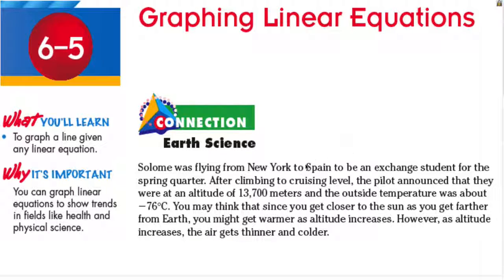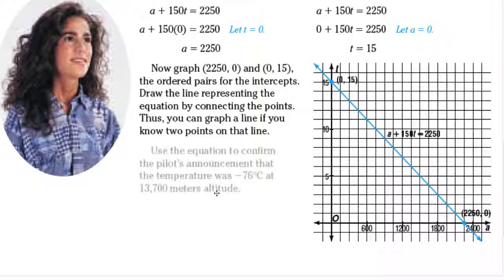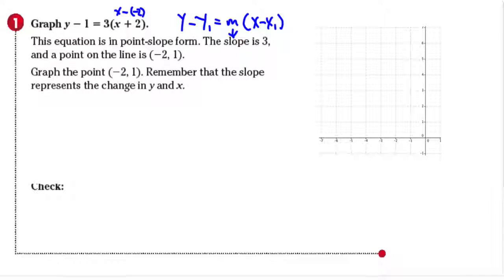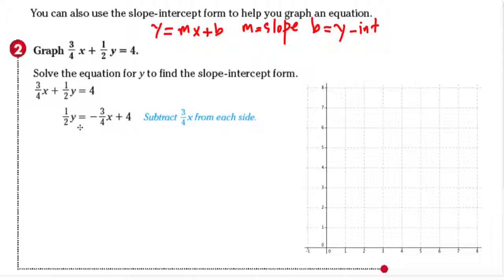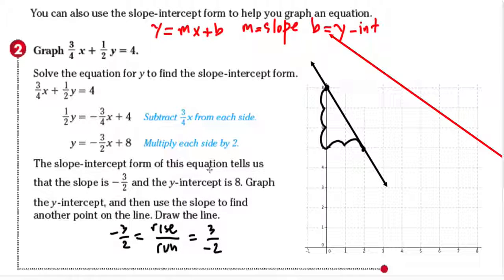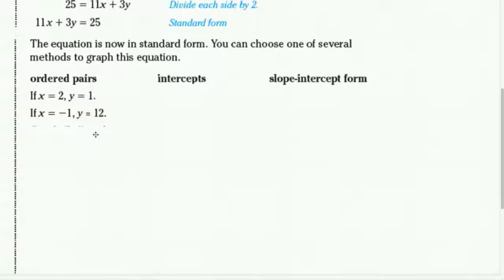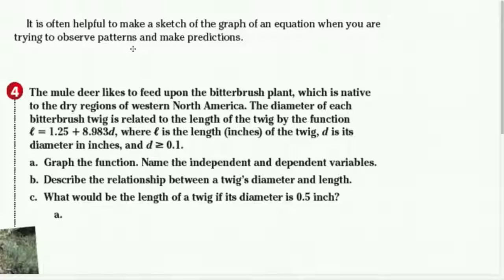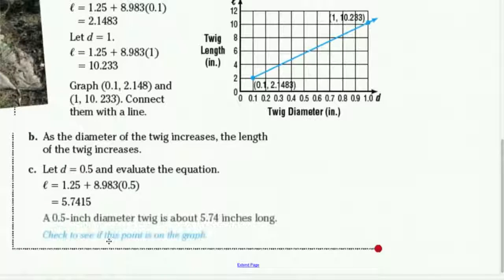6 5 Graphing Linear Equations